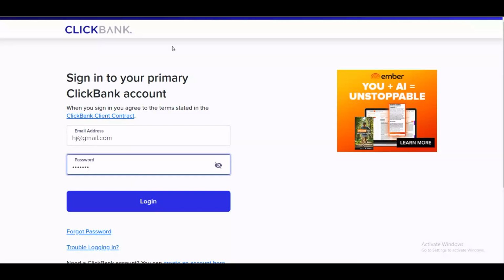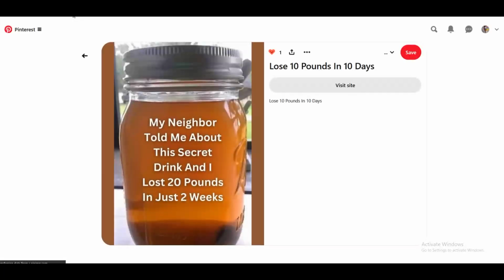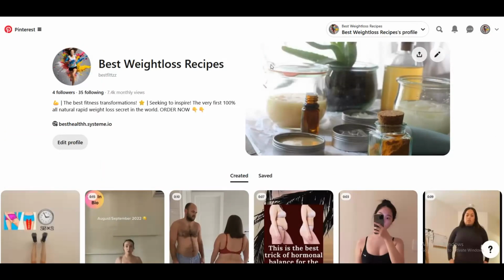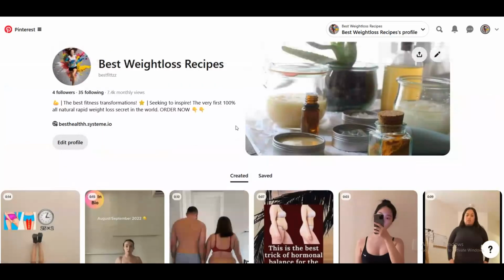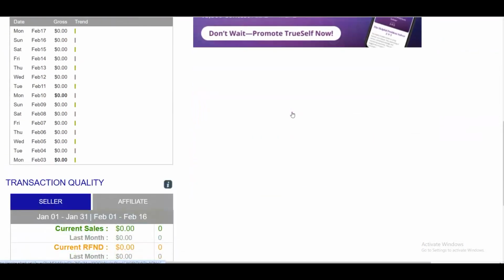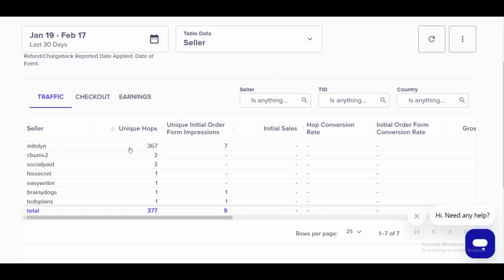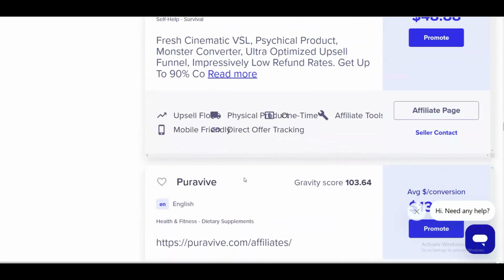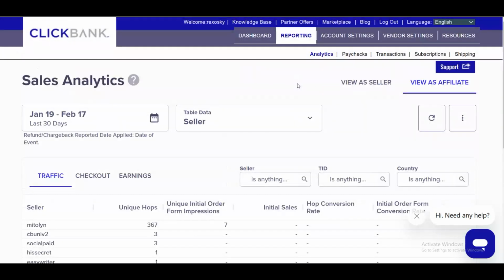30 Day Clickbank Sales Challenge DAY 30 ! Promoting offers 100% Free In 30 Days On Clickbank!